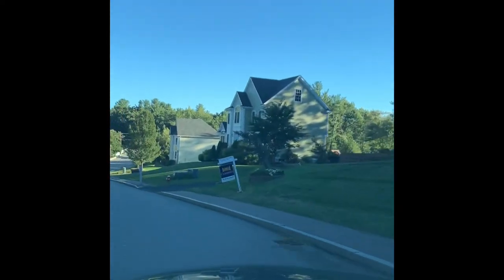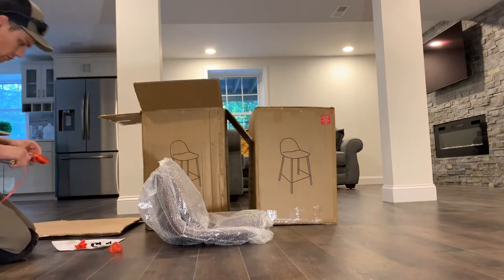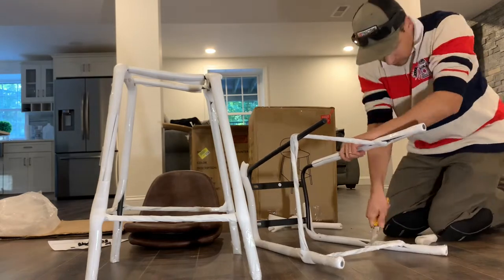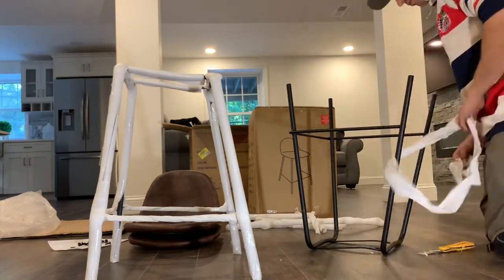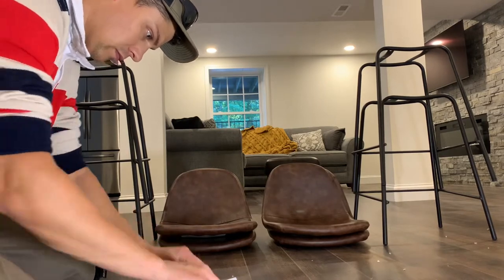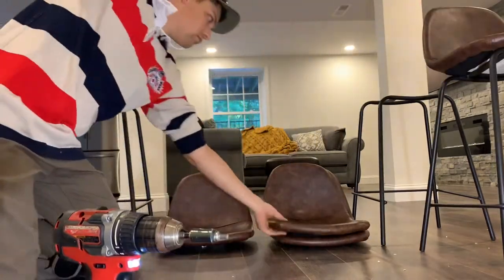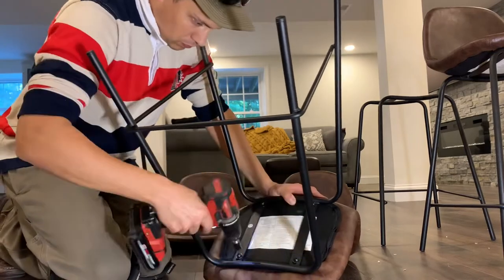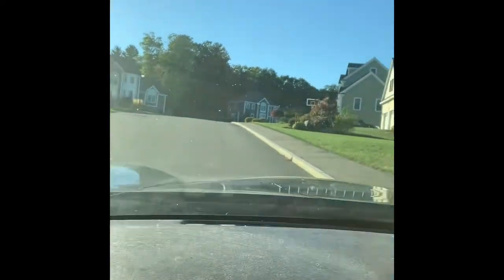$85/hour Side Gig! Furniture Assembly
How to make $85/hour doing furniture assembly Wayfair/Amazon/Handy/TaskRabbit